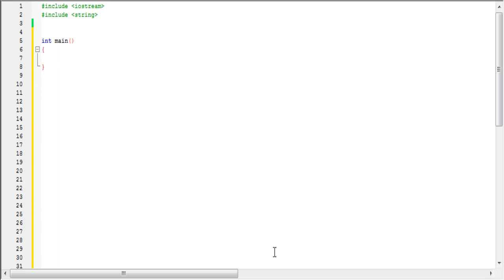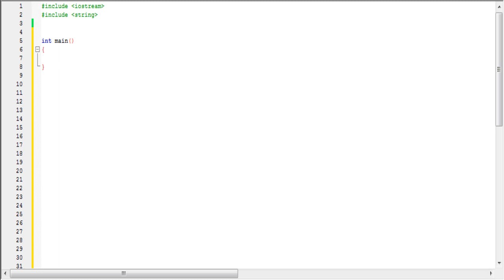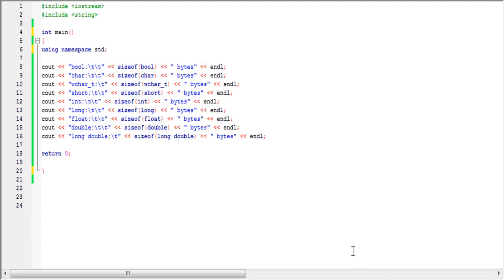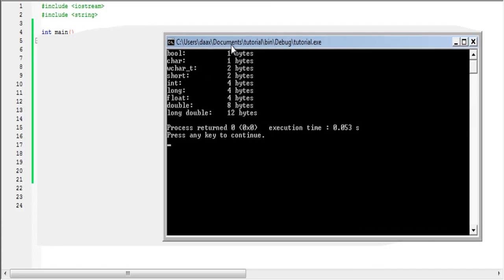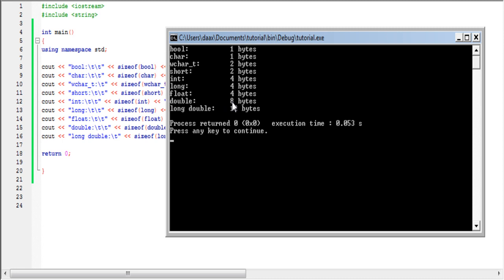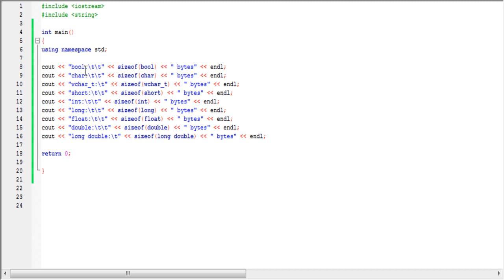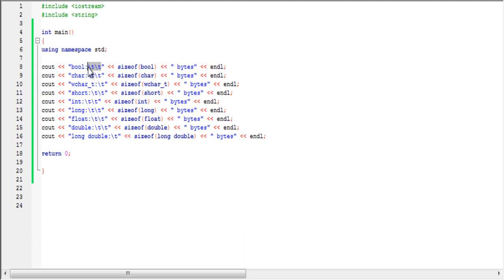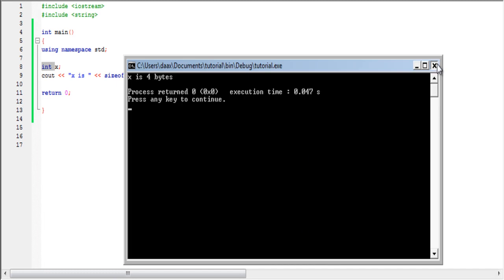C++ Variable Sizes - 1.2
Going over variable sizes and programming an application to display the size of variables.